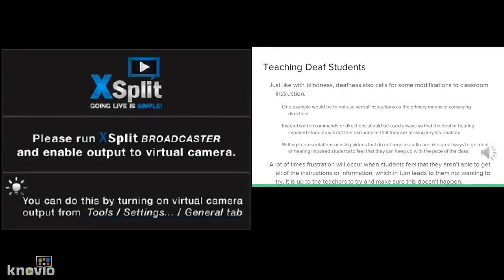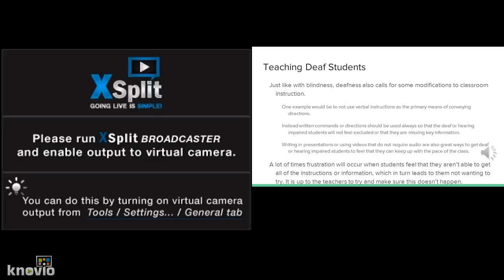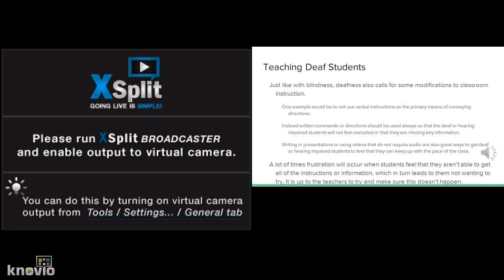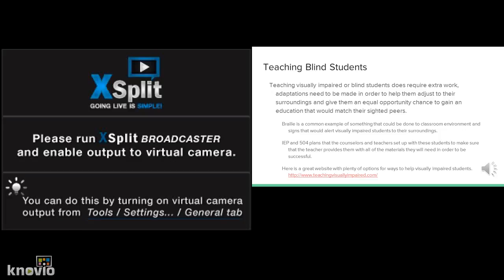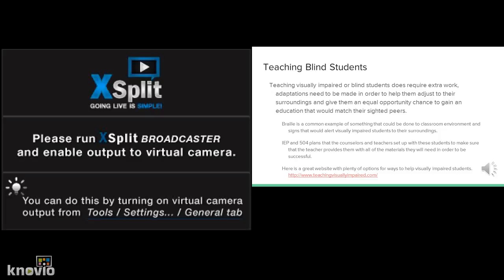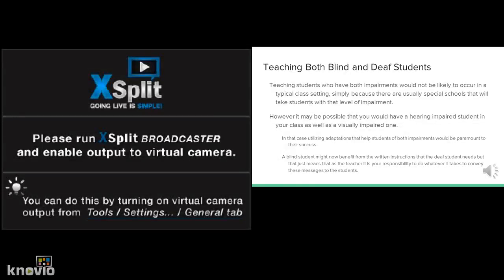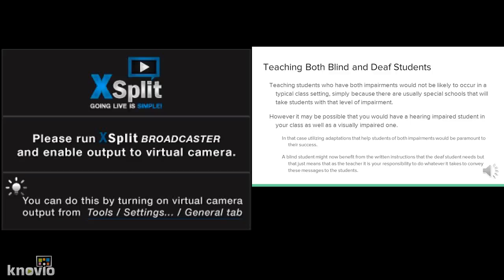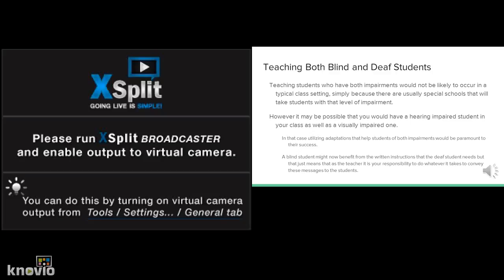EDSC 340 Disability Expert Presentation